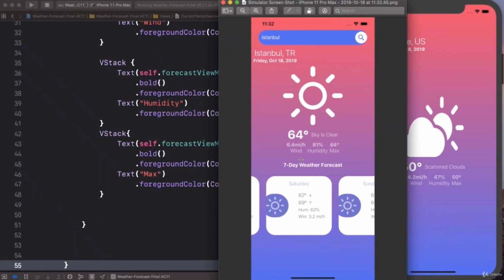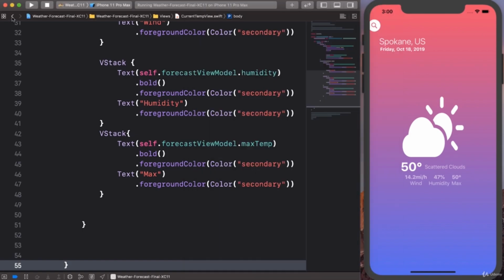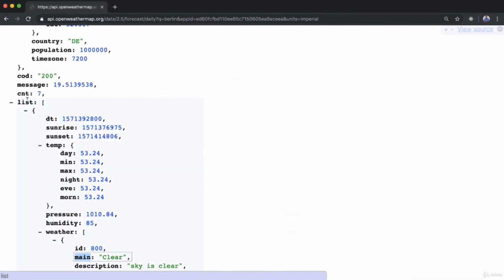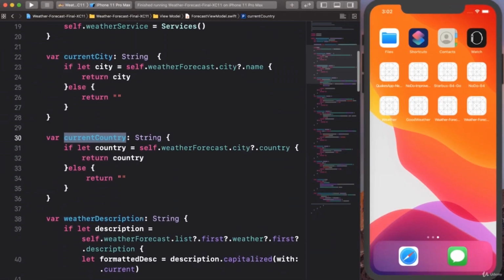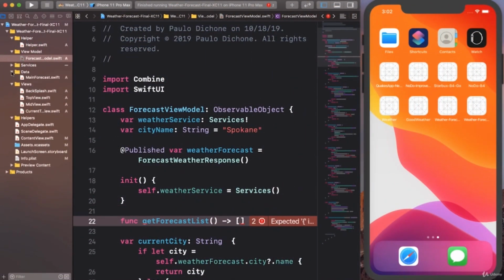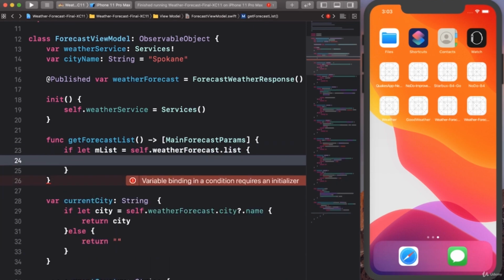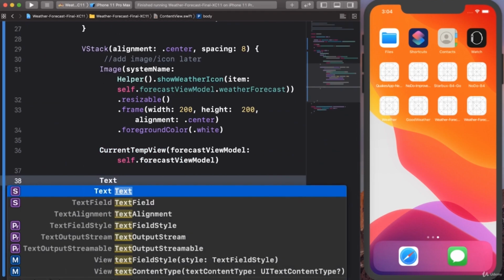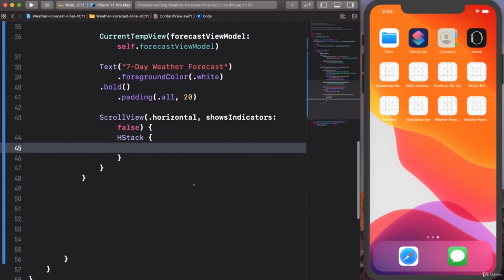Bottom Scroll Forecast View | Build Powerful iOS App from Scratch Step-by-Step SwiftUI Tutorial